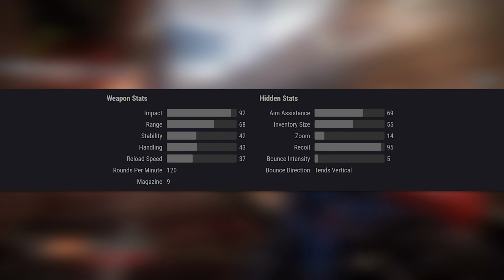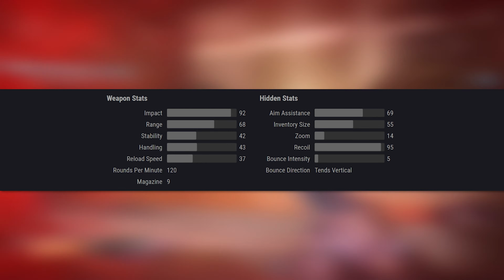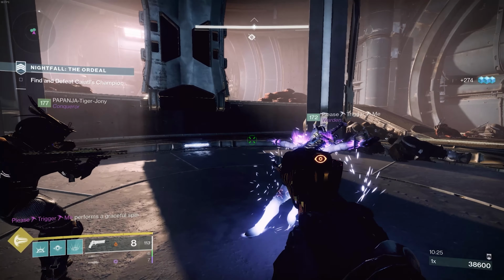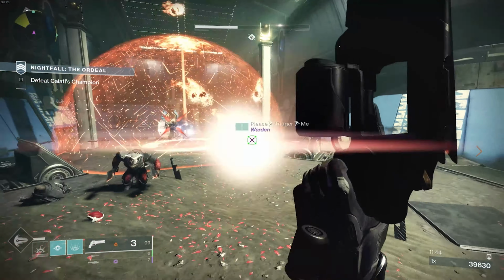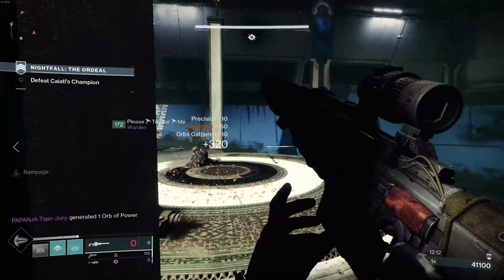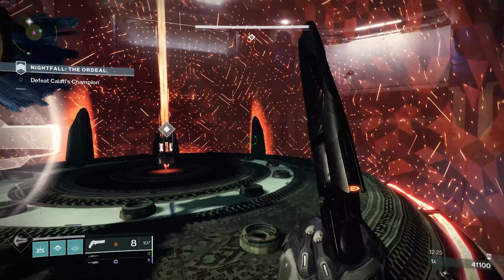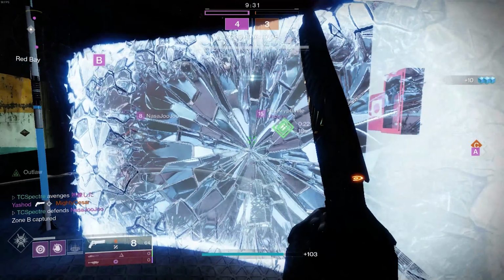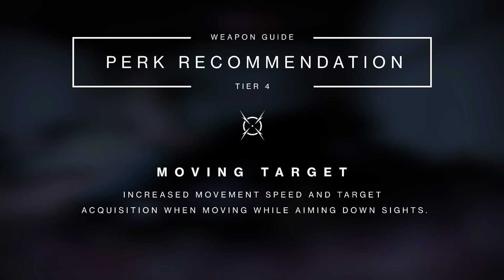Igenous Hammer Weapon Guide | "Top Dollar" | Destiny 2